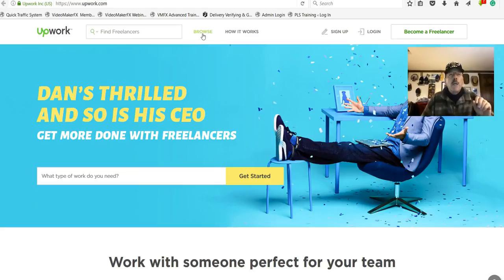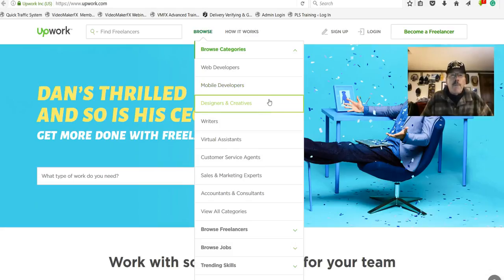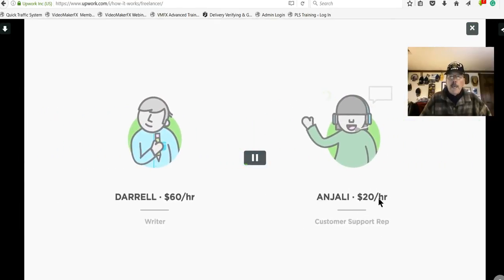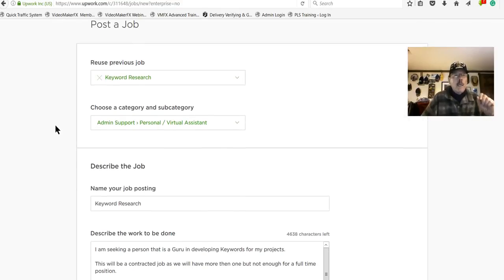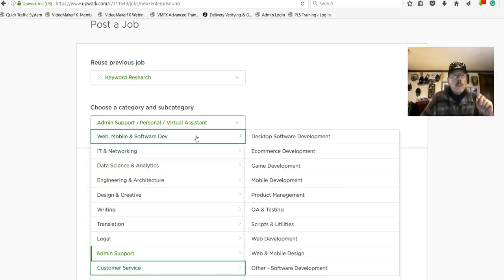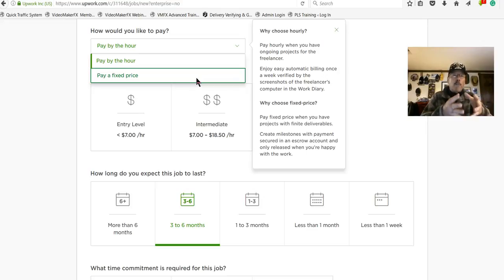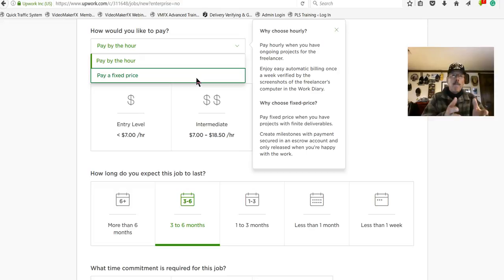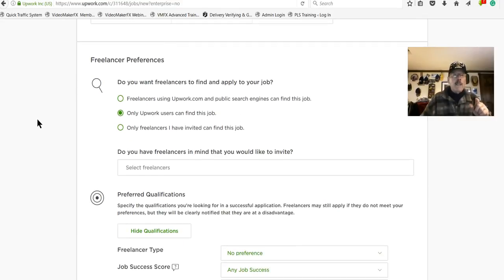5 डॉलर से 50 डॉलर प्रति घंटा कमाएं घर बैठे बिना इन्वेस्टमेंट जानिए कैसे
Why you want to become a FreeLancer… At the Computer Self-Employment School we are not only going to teach you marketable skills we are going to work with you to get your hours on a FreeLancer site called UpWork.
Our students can get hired by Ron’s Agency to get their hours started to show the quality of their work.  Once a student you will learn all the skills needed for entry level works.
You will have the opportunity as and Advanced student to earn while you learn want to know how just ask at the interview when you make application.
Classes are limited make application now!